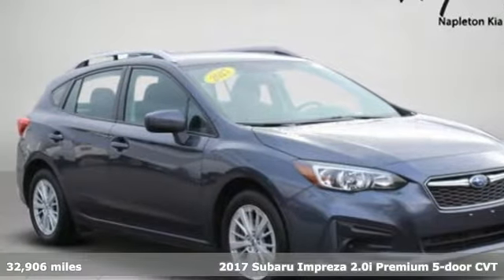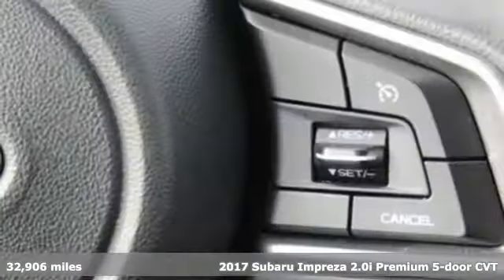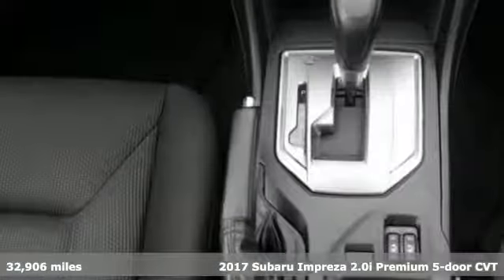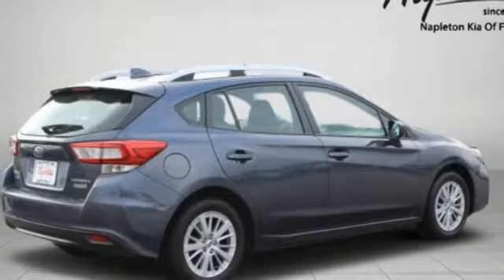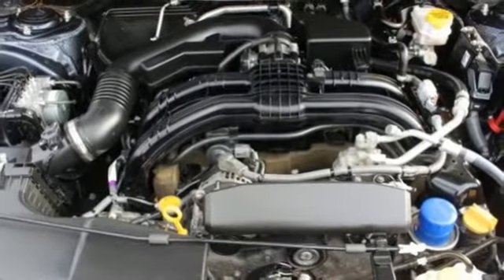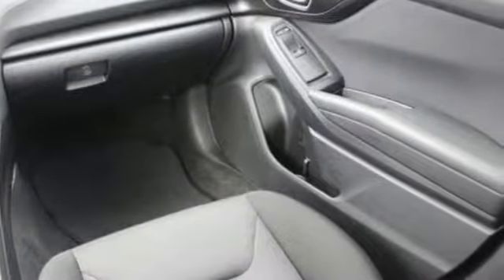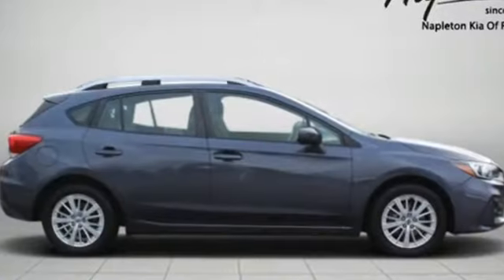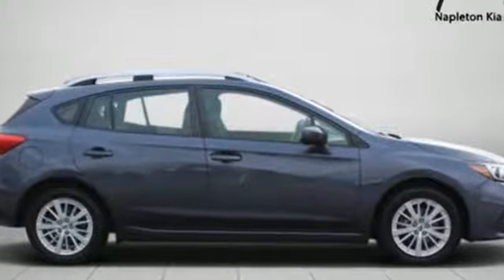2017 Subaru Impreza Fishers IN Indianapolis, IN F205SK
Year: 2017
Make: Subaru
Model: Impreza
Trim: 2.0i Premium
Engine: 2.0L 4-Cylinder DOHC 16V
Transmission: CVT Lineartronic
Color: Blue
Interior: Black
Mileage: 32906
Stock #: F205SK
VIN: 4S3GTAB60H3731776

Address:
13417 Britton Park Rd